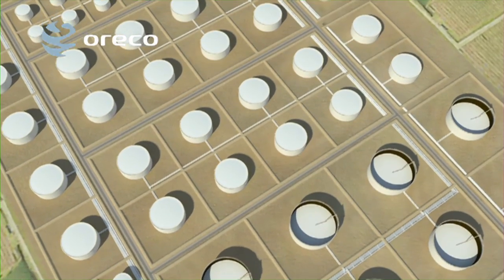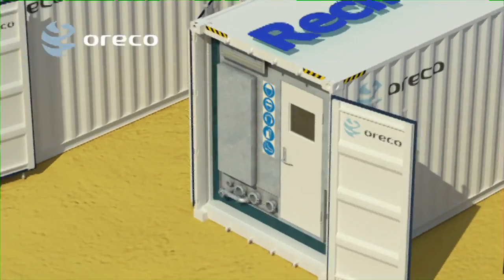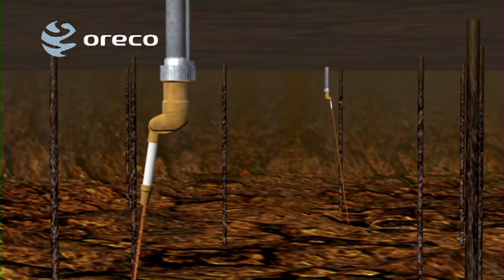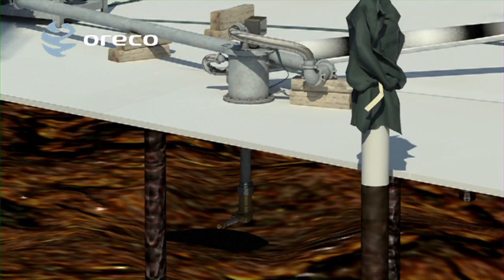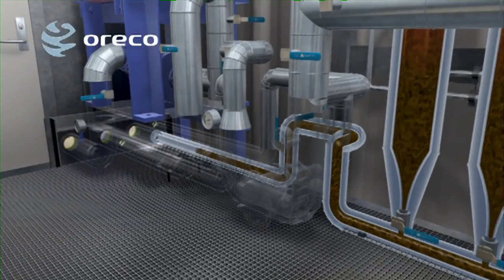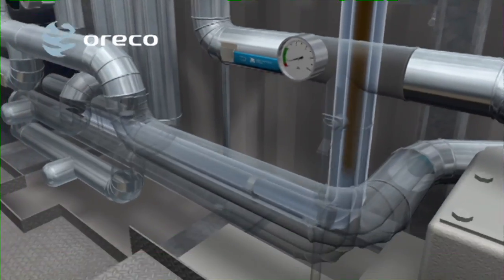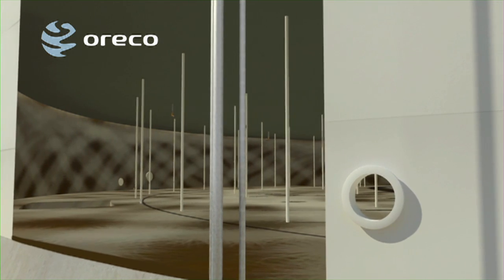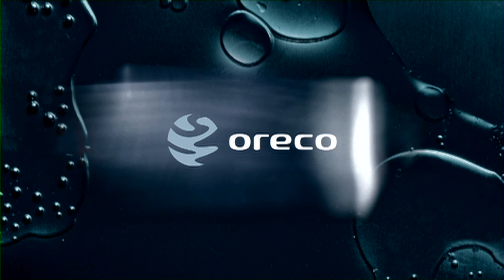BLABO® system - no-man entry crude oil tank cleaning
Watch a non-man entry crude oil tank cleaning and oil recovery demontration and see for yourself how the BLABO® system effectively and safely cleans an oil storage tank and simultaneously recovers the oily sludge. Follow the entire process from installation of the BLABO® units on to the final water wash. The BLABO® system fully complies with the most stringent health, safety and environmental requirements. The BLABO® system is considered to be one of the best and safest crude oil tank cleaning systems around.